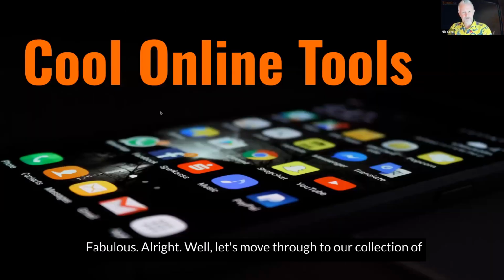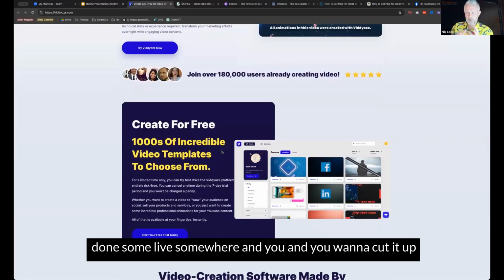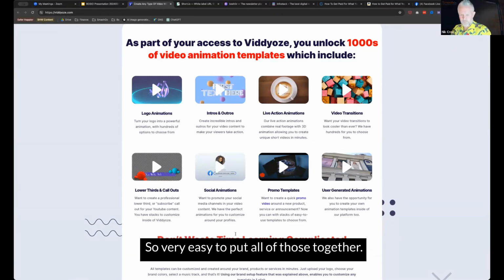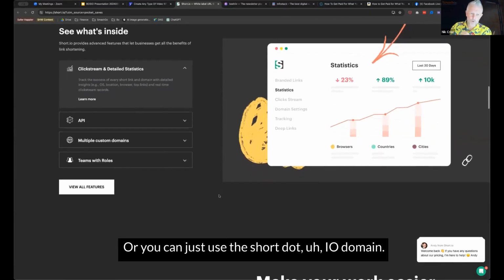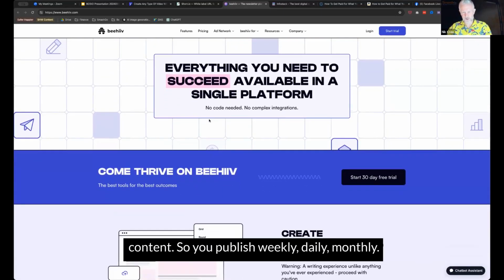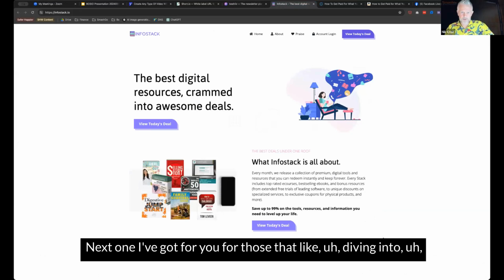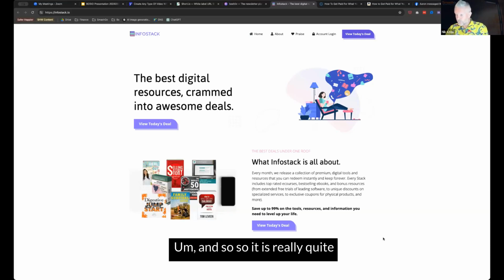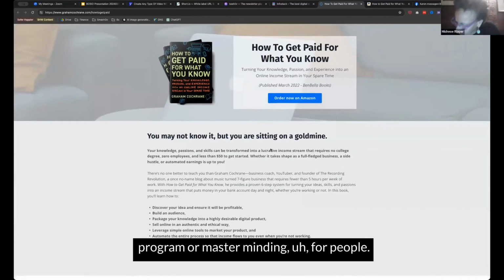20240514 Cool Online Tools and Apps